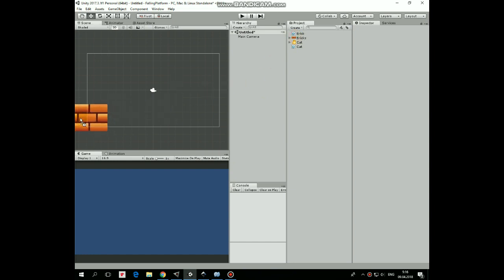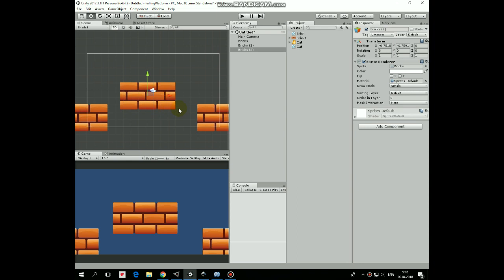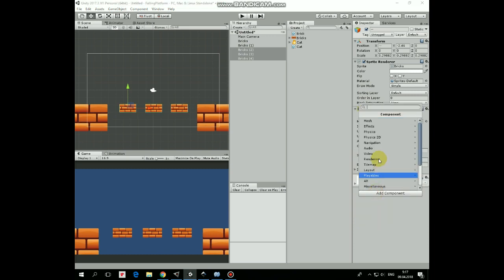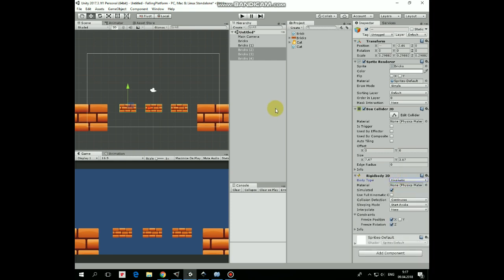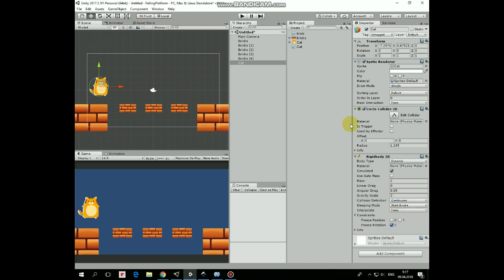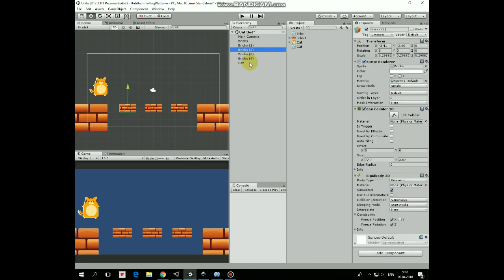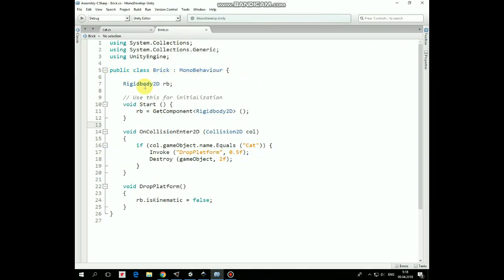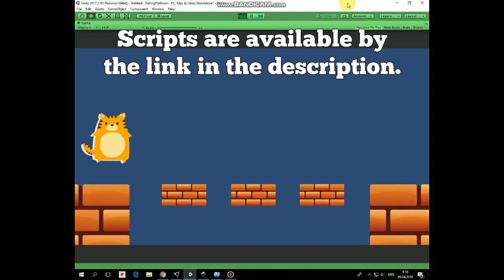Unity 2D Tutorial How To Create Falling Platforms For Simple Platformer Game.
In this video I will show you how to create falling platforms feature. So if player jumps on platform it will drop down in some amount of time.